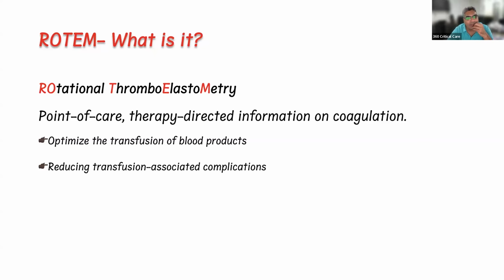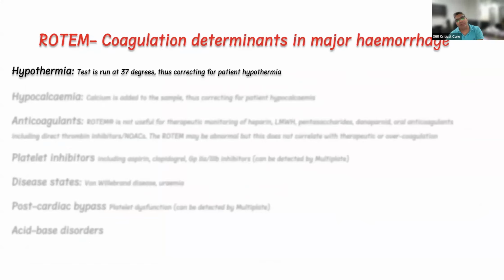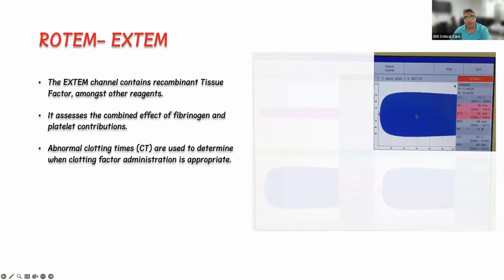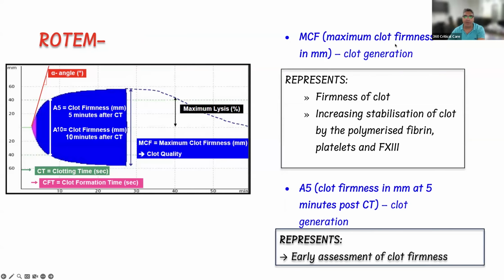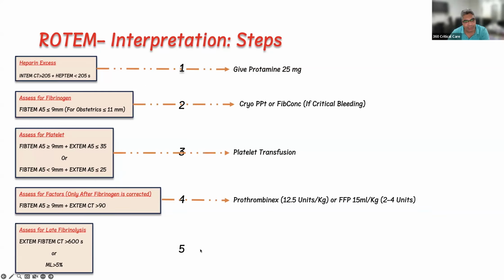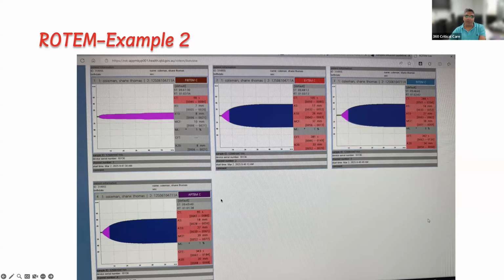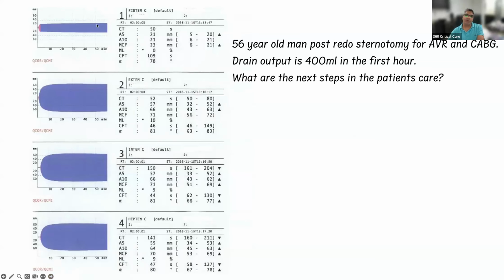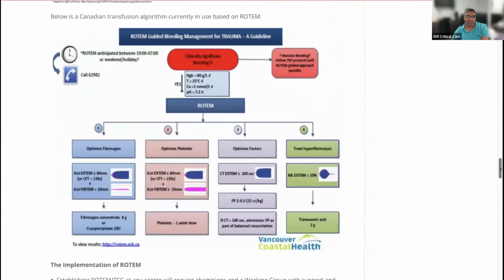ROTEM/TEG 🚨 FREE WEBINAR | CBS DOMAINS EXPLAINED 🚨 (2026)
Decoding ROTEM/TEG  high-yield, difficult domain